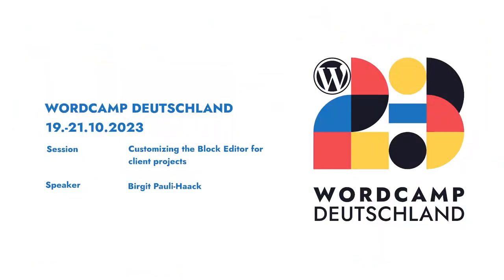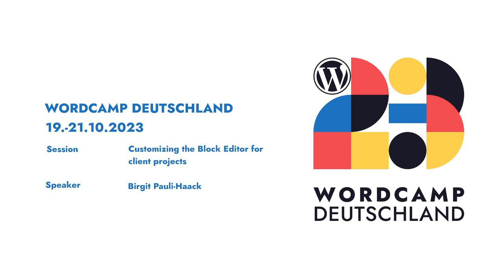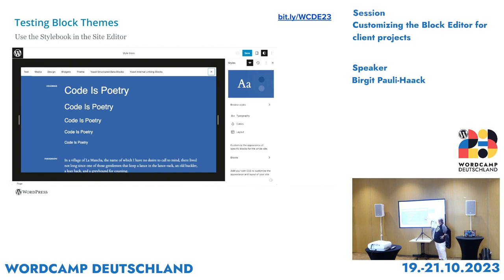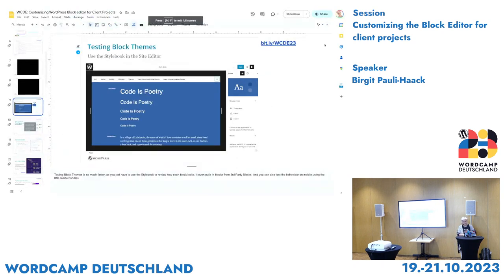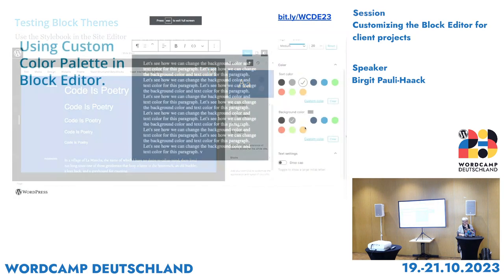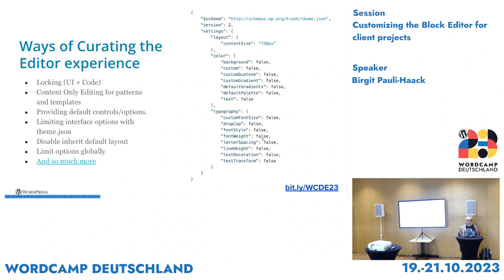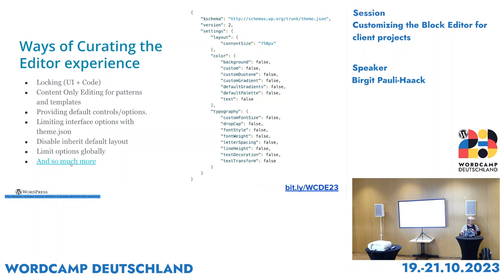Birgit Pauli-Haack: Customizing the Block Editor for client projects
Not every project needs custom developed blocks to provide a great block editor experience for your clients and their use cases. You also don’t need to be a JavaScript wiz to make adjustments to the WordPress core experience. It certainly helps, you can grow gradually into it.

In this talk, we’ll discuss tools and methods for developers to curate the editor experience. Attendees learn about the nature of block.json and theme.json, when to use block styles and block variations. We will also cover server and client site filters with examples and resources to learn more.